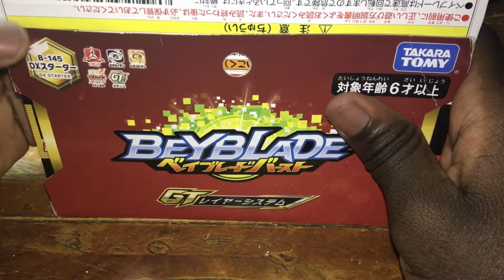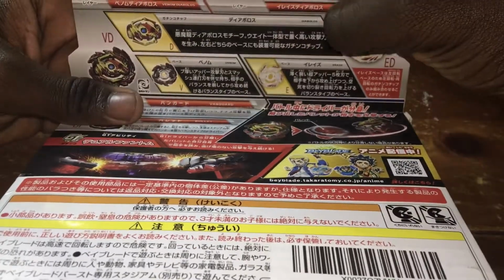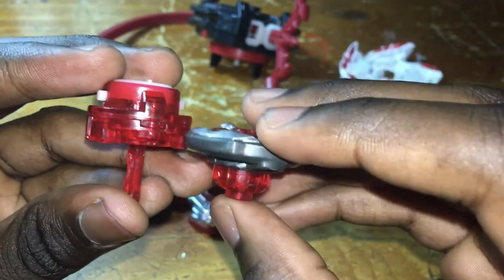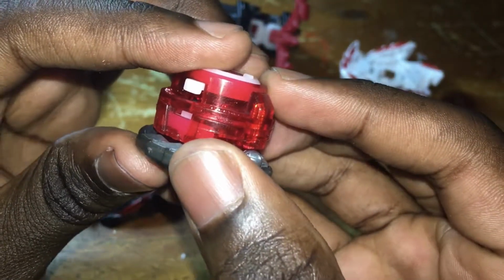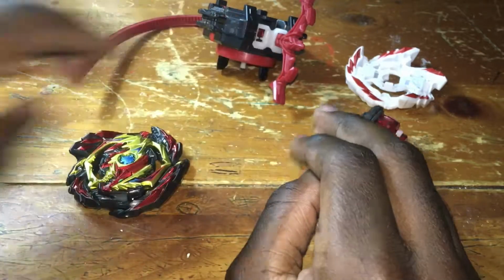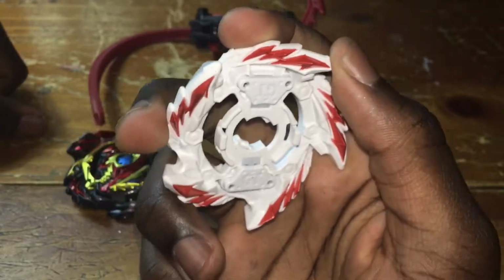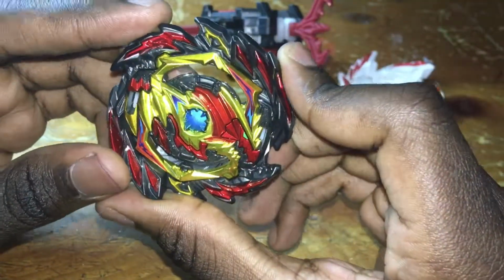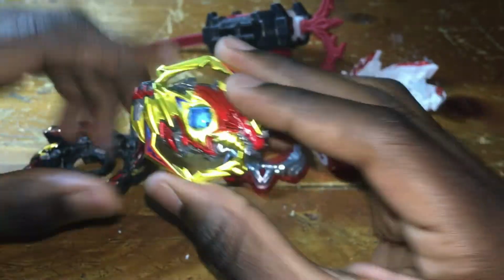The Devil, Venom/Erase Diabolos- Beyblade Burst GT Unboxing